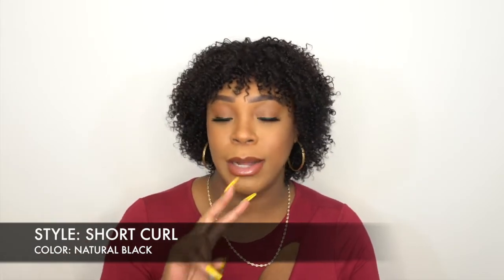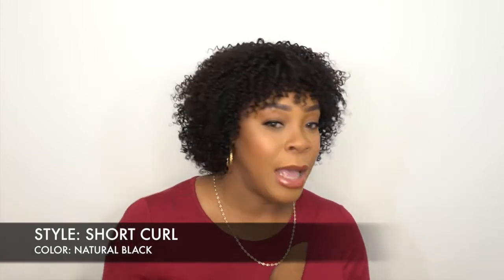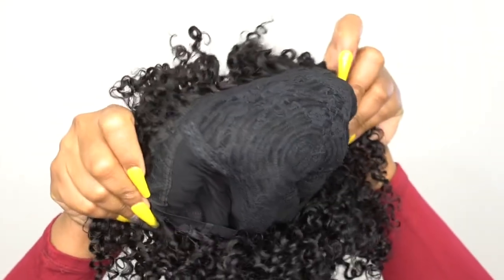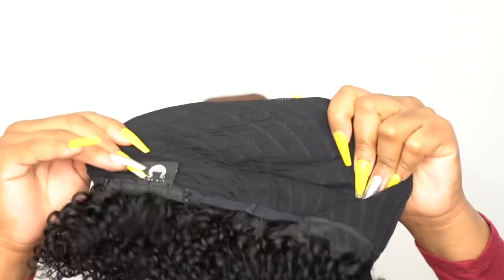The Wig Black Pink Pure Virgin Remy 100% Human Hair Wig - HHBW.SHORT CURL --/WIGTYPES.COM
FREQUENTLY USED PRODUCTS:

EBIN New York Tinted Lace Aerosol Spray 2.7oz
Color: MEDIUM DARK BROWN

Ebin New York 24 Hour Edge Tamer Extra Mega Hold 4oz

Ebin New York 24 Hour Ebin Sleek Extreme Firm Hold Hair Wax Stick 0.53oz
FLAVOR: COCONUT

Ebin New York Wonder Lace Bond Adhesive Spray Extreme Firm Hold 2.82oz

Red by Kiss BSH29 Professional Edge 4in1 Brush with Fine Edge Combs & Spatula

Ruby Kisses Matte Finish Fini Mat Powder Foundation
Shade: RMPF13 HONEY BROWN

Magic Collection #12322 Dual End Hair Cutter With Comb Razor Comb

*Full wig
*100% Human hair
*Big head friendly
*natural texture
*Can bleach, dye, perm

AVAILABLE COLORS:
NATURAL BLACK, NATURAL

**TIME STAMPS**
0:00 Welcome/ Wig Install/ 360
0:41 Intro + Back In Stock
1:28 Wig Features
3:00 Wrap Up